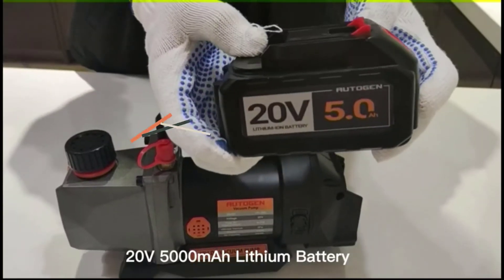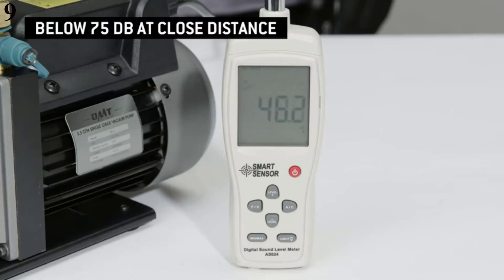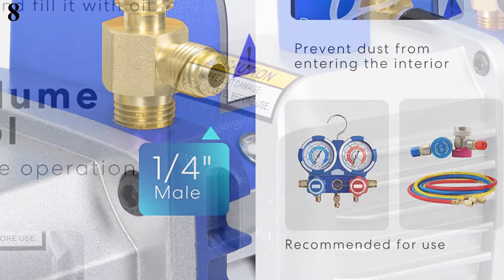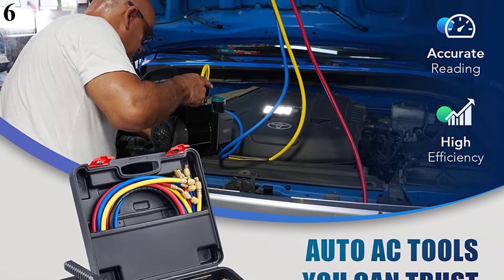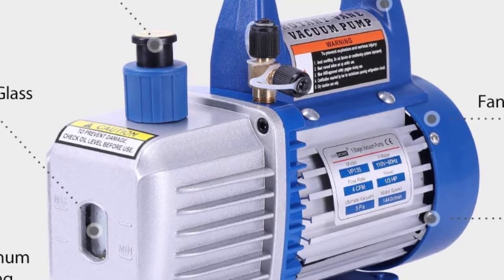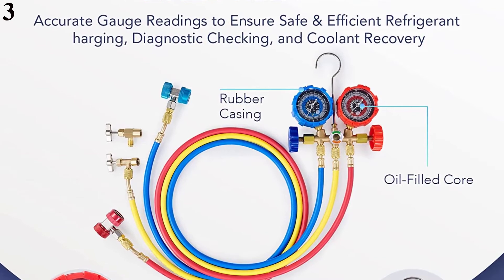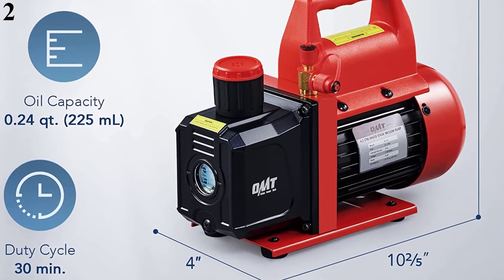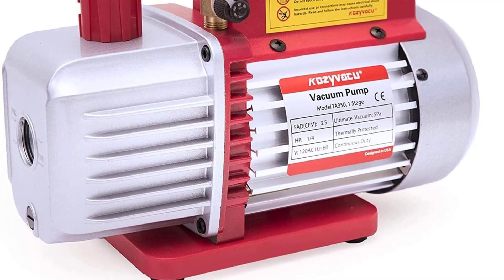Top 10 Best AC Vacuum Pumps 2022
List Of Top 10 Best Air Conditioning Vacuum Pumps:
References to the goods:
1)► Kozyvacu AUTO AC Repair 3.5 CFM Vacuum Pump
2)► Orion Motor Tech Vacuum
3)► Orion Motor Tech AC Gauges
4)► XtremepowerUS 3CFM 1
5)► VIVOHOME 110V 1/3 HP
6)► Orion Motor Tech AC Vacuum
7)► Robinair (15500) VacuMaster
8)► VIVOHOME 110V 1/4 HP 3.5
9)► NewPosition 4CFM 1/3HP
10)► AUTOGEN Single-Stage
Looking for the best air conditioning vacuum pumps? Well then, look no further as your search landed you in the right place. Thank us later for saving your time scouring thousands of articles online to look for the best product.
There is absolutely no reason to fret over which product to choose from the wide array of products. Our team has carefully curated this article weighing all the pros and cons. So what are you waiting for? Check it out!